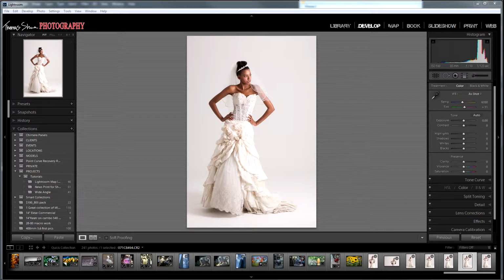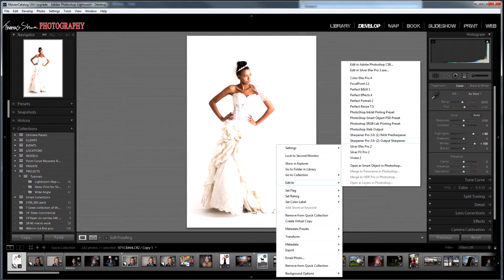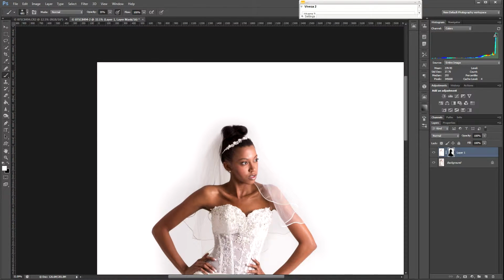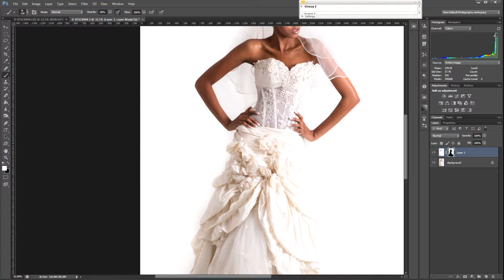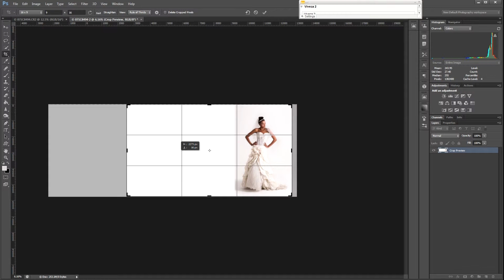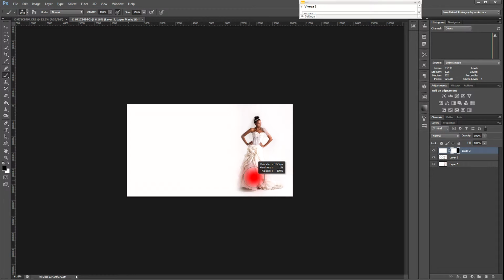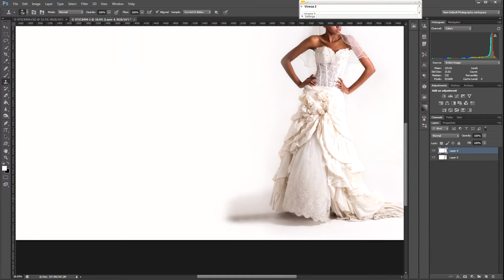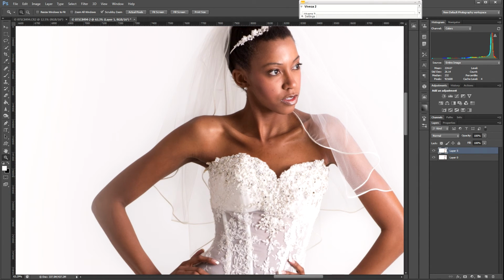Some Benefits Of Working On A White Background In HD